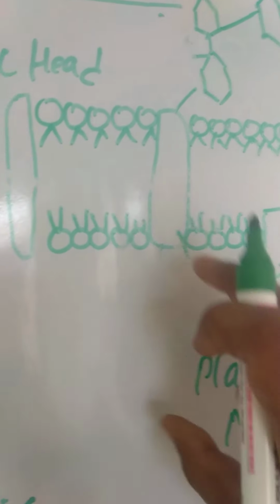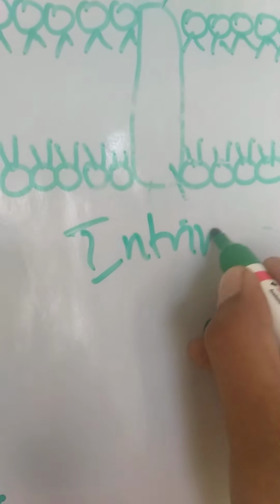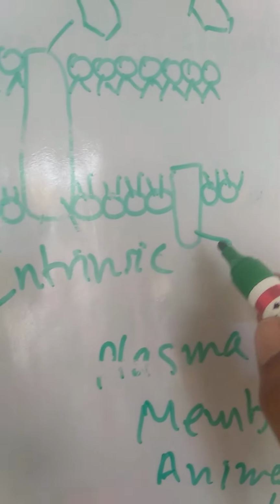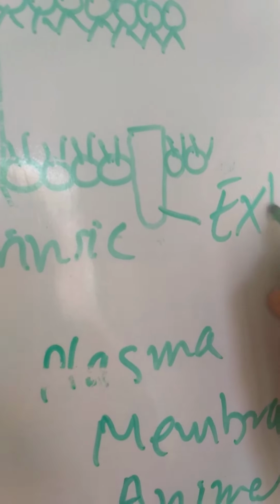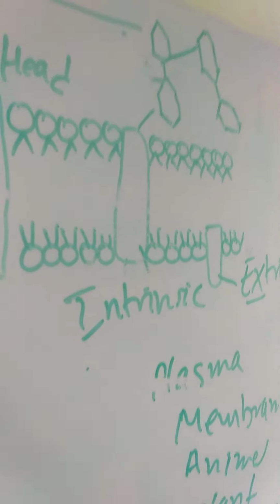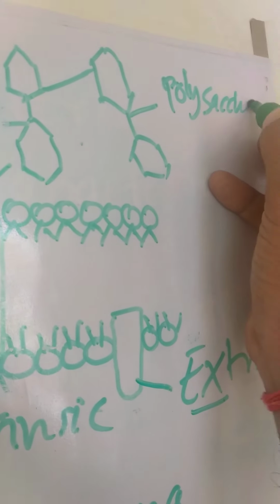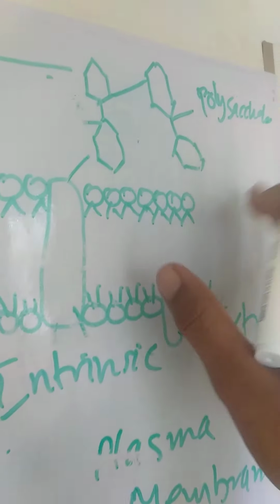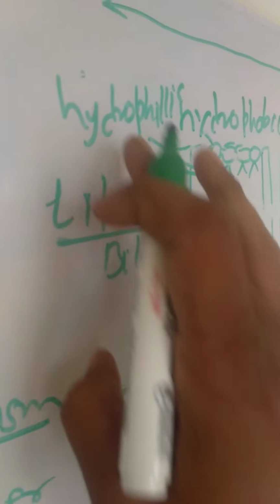Plasma membrane: An introduction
Structure/Working mechanism